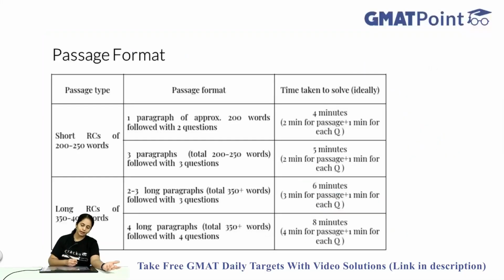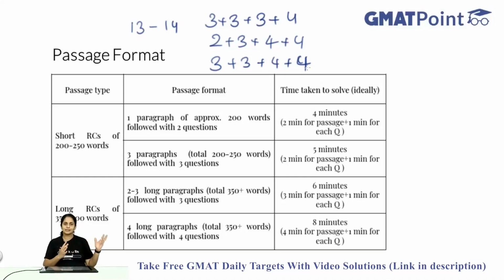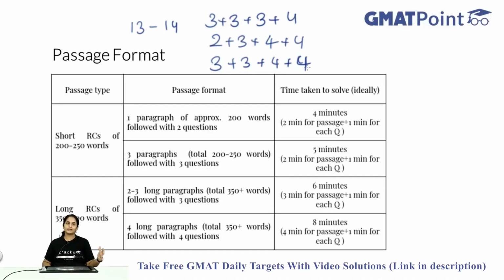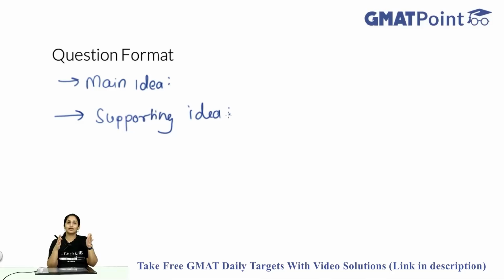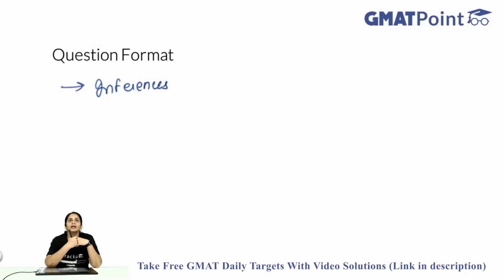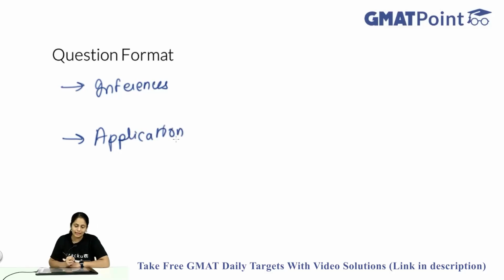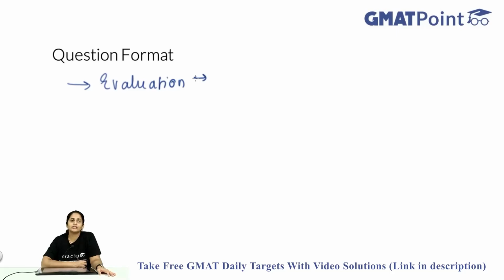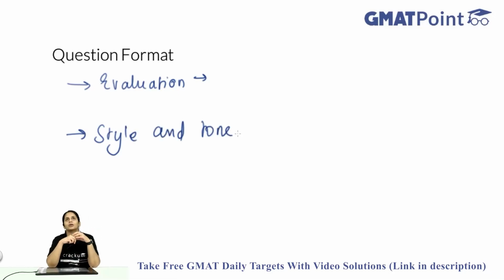#1 Best Approach To GMAT Reading Comprehension | Strategies & Tips To Ace GMAT RCs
👉 Watch the GMAT series by GMATPoint. Learn everything about GMAT Reading Comprehension.

An excellent strategy for GMAT RCs has been presented by Sayali Ma'am - GMAT 760 (IIMA Alumuna with 2 Time CAT 99.97%iler).

How to attempt GMAT RC passages? Do you need to take notes? Where should your attention go? What inquiries should you make while reading? You'll learn how to approach Reading Comprehension passages in this video.